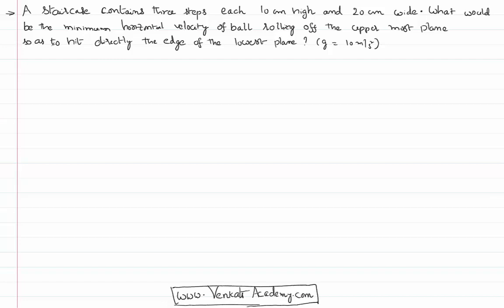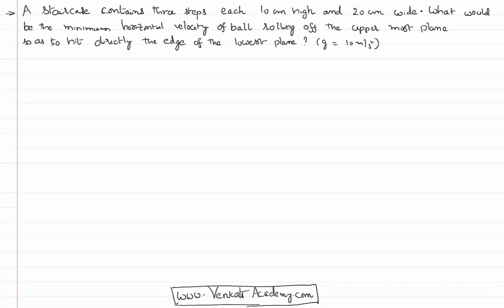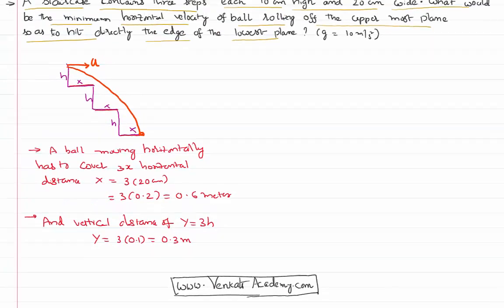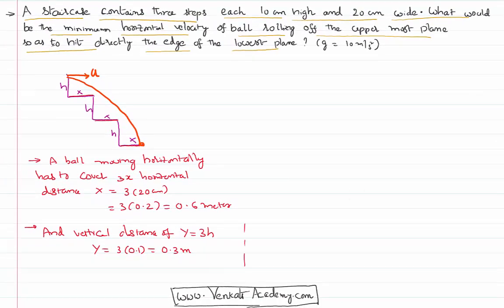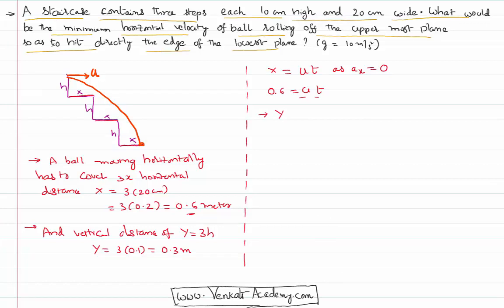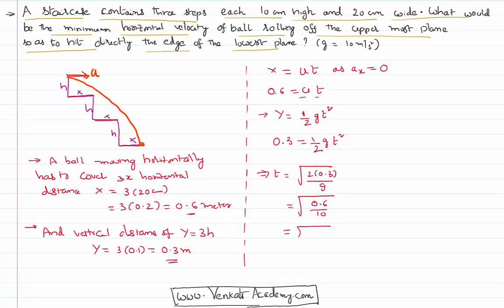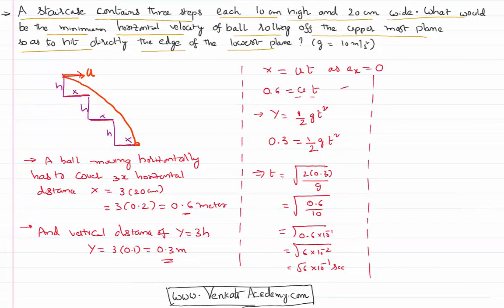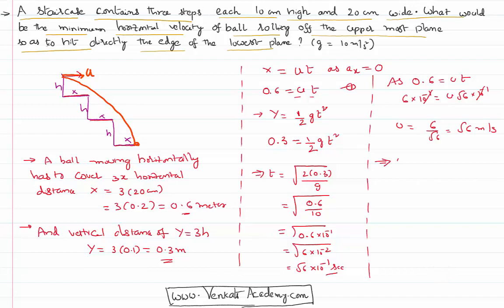Horizontal Velocity of Ball to Strike the Last Staircase Step: Motion in plane Problem with Solution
Horizontal Velocity of Ball to Strike the Last Staircase Step: Motion in a plane: A ball is projected horizontally from the top of a stair case and we need to know the velocity of that ball so that it can hit the last step of stair case. This is a physics problem from the topic motion in a plane.

0:00 given problem is...
0:50 understanding data...
2:00 horizontal and vertical displacements...
3:50 sbustituting given data..
5:00 horizontal velocity of projection is..

Yours Reliable Physics Learning Resource for Competitions can be found Velocity of Ball to Strike the Last Staircase Step: Motion in a plane